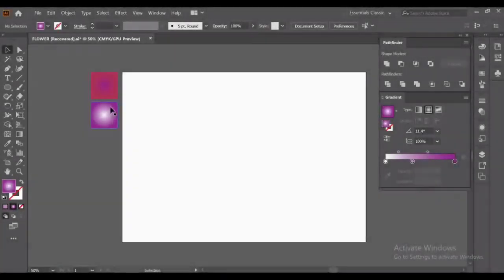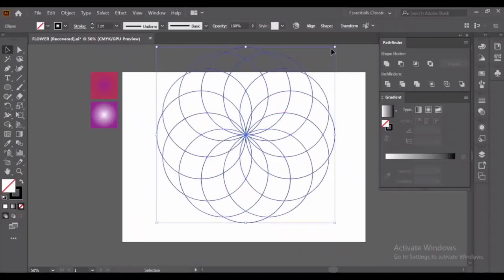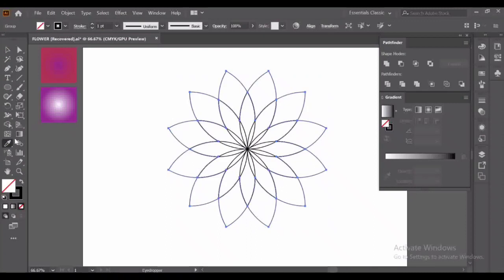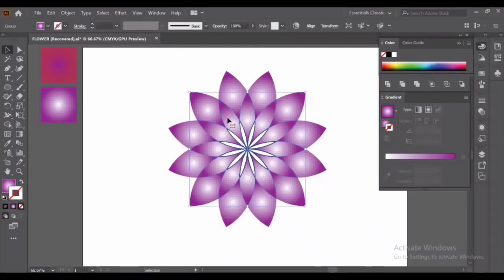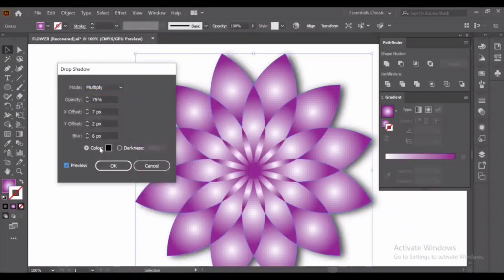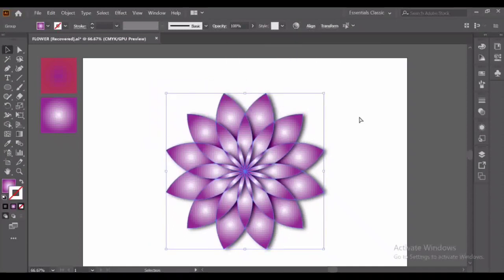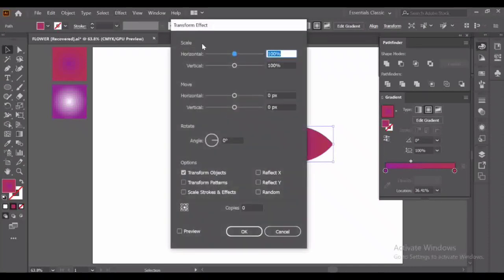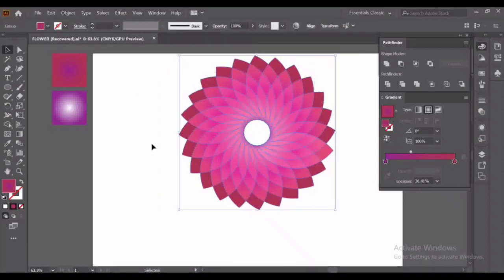Simple Geometric flower in Adobe Illustrator.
In this tutorial, we're going to learn😀 about how to create simple geometric flower design🌸🌺  in Adobe Illustrator.

And also share it with your family and friends.🤝

Keep Supporting.💕👍